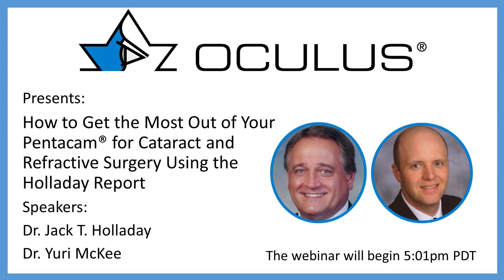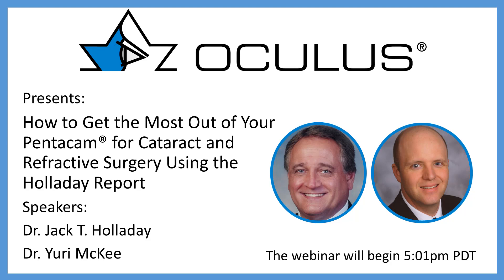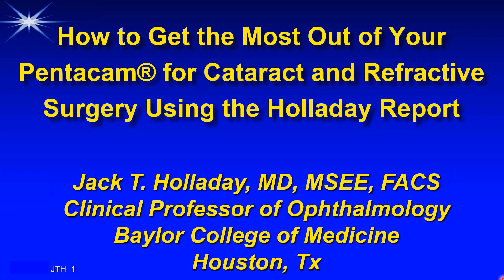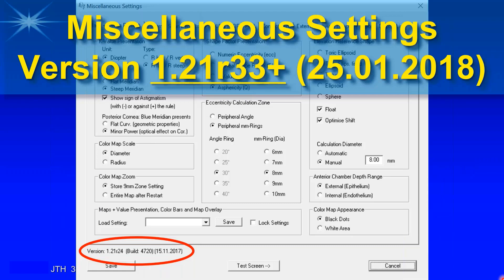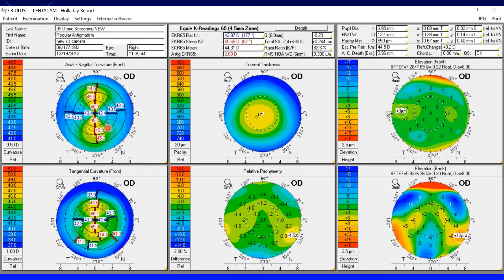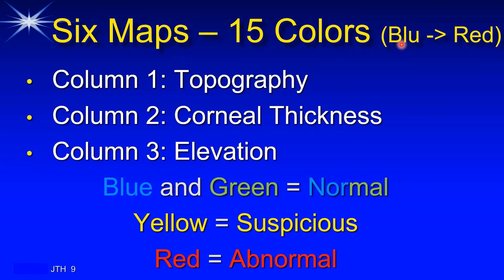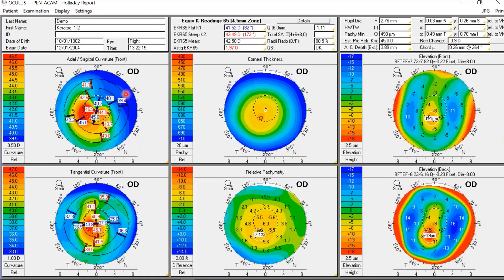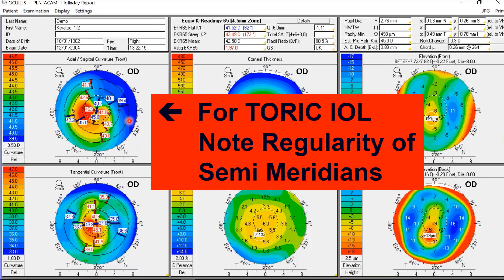Drs. Holladay & McKee: How to Get the Most Out of Your Pentacam® for Cataract and Refractive Surgery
Dr. Holladay will explain the Holladay Report on the Pentacam® and show how it can simplify interpretation of Pentacam® results. Detecting corneal disorders and methods for determining the correct corneal power for IOL calculations will be discussed in detail.

Dr. Yuri McKee has had much success with using EKR65, he will join Dr. Holladay and present his case studies.

Speakers:
Dr. Jack T. Holladay
Dr. Yuri McKee